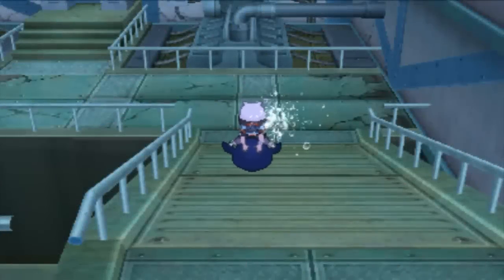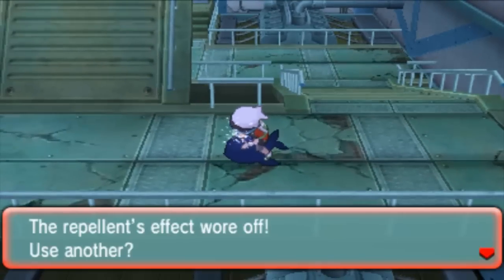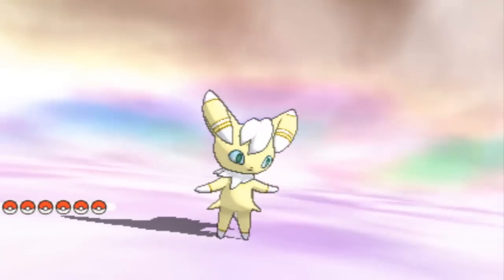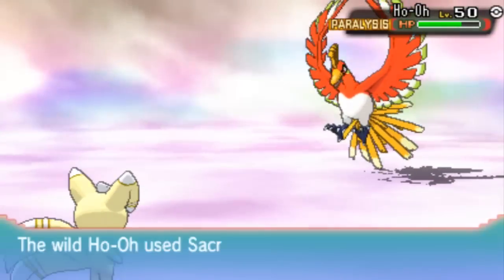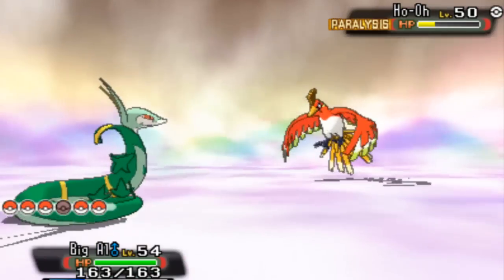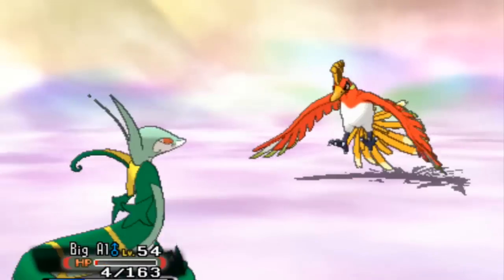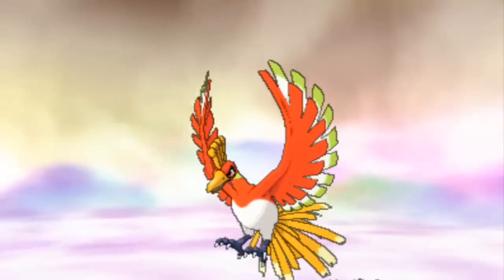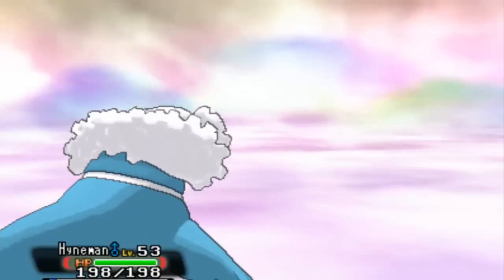How To Catch Ho-Oh - Pokemon Omega Ruby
The Seven Colored Bird appears in Hoenn!
*Note: Ho-Oh is exclusive to Omega Ruby, while Lugia is exclusive to Alpha Sapphire*